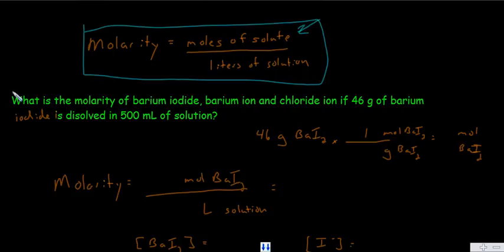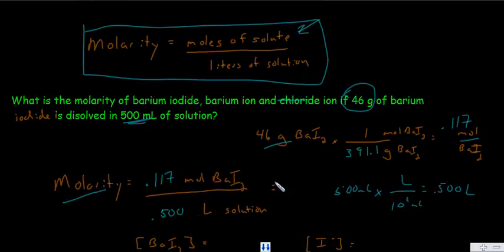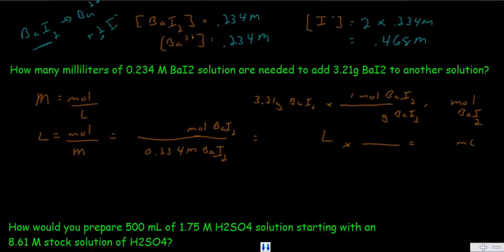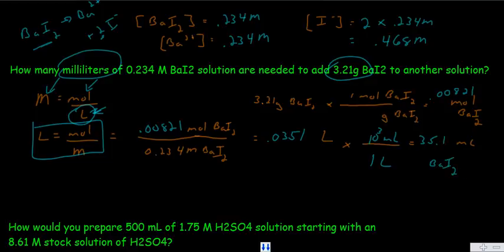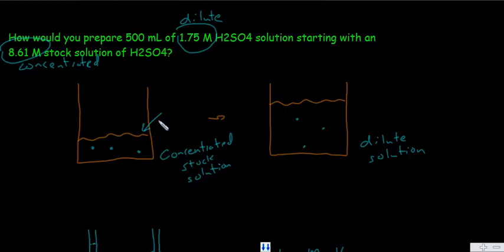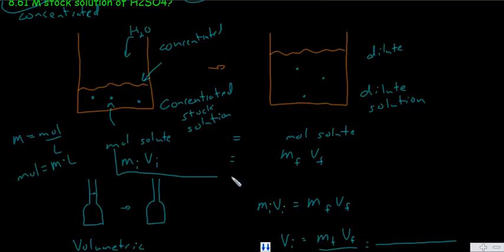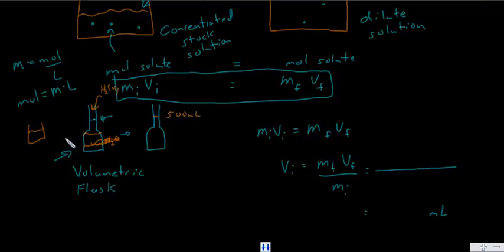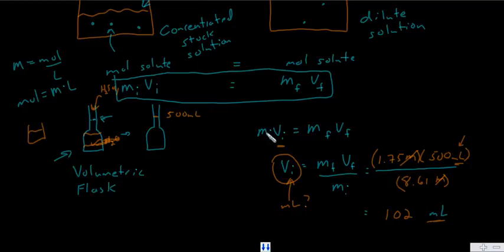Molarity and Dilutions